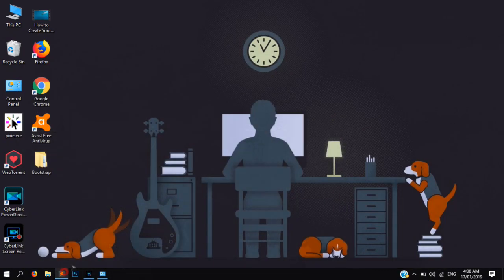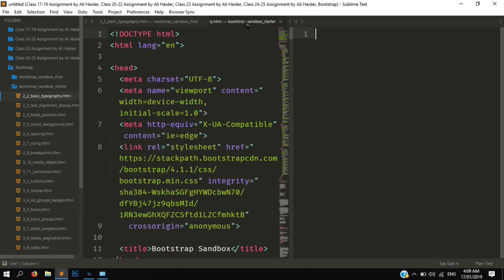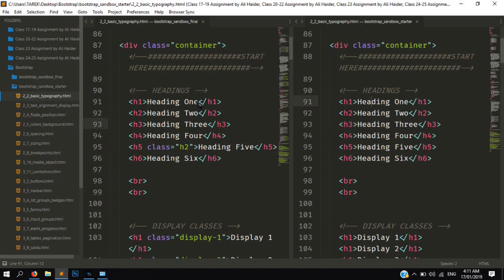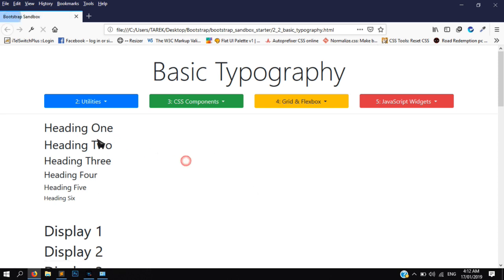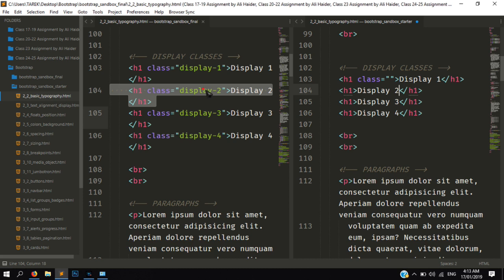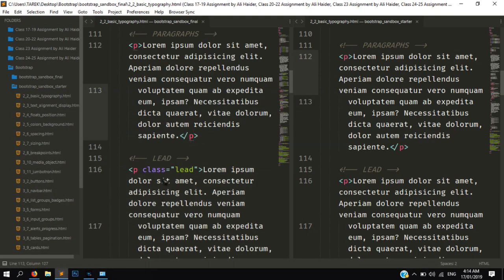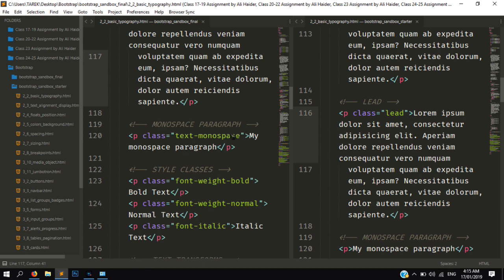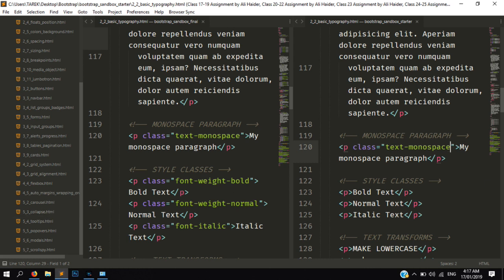Best Way To Learn Bootstrap 2019 Secret Revealed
Hello Guys, This is my first video on coding under Bootstrap Framework of CSS. Here I tried to show all of you that one of the easiest way to learn Bootstrap as soon as possible. Hopefully you gonna love this method.

P.P.S. -- What did you think about this video? Leave me a comment letting me know if this video helped you or not.

[If you have anything against my uploads (use of content etc.), please don't make a scene, send me a private message here(YouTube), Google+ or my email address: and I'll take it down.]